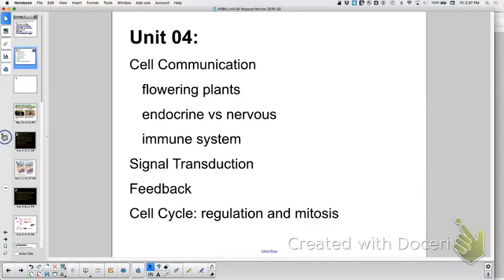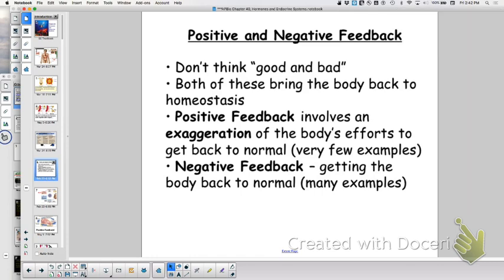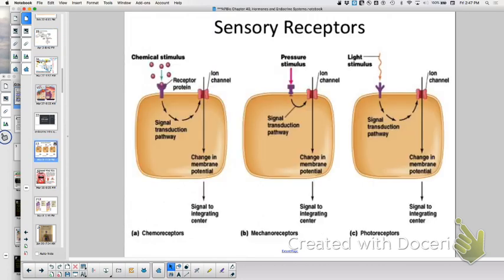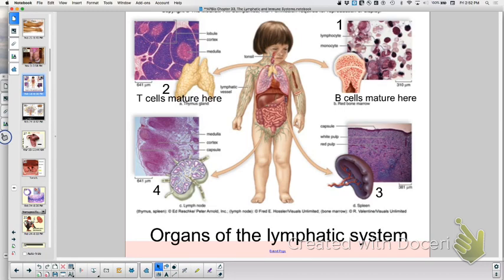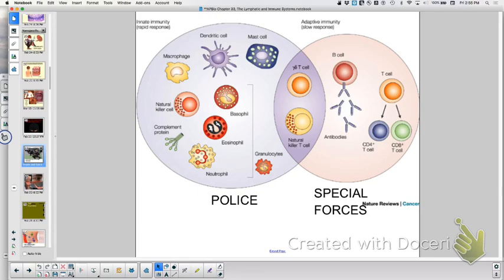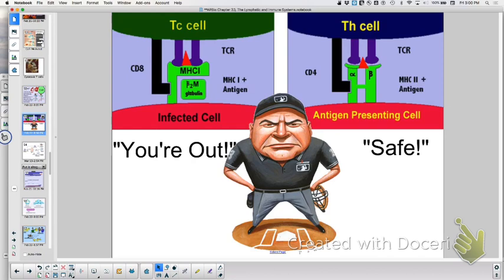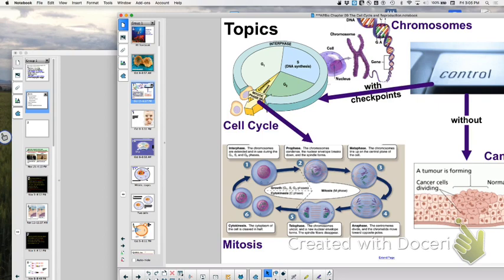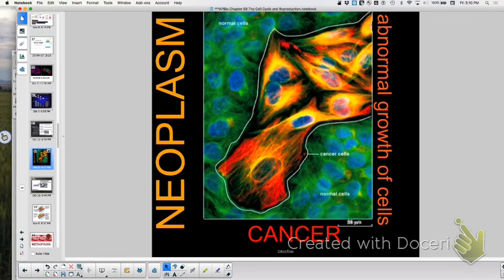APBio College Board Unit 04 Review: Cell Communication & Cell Cycle